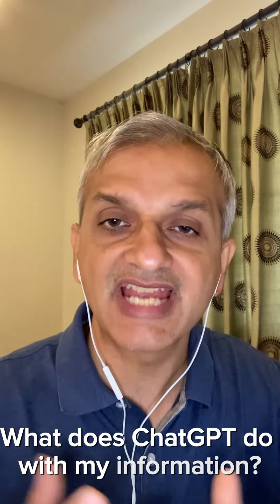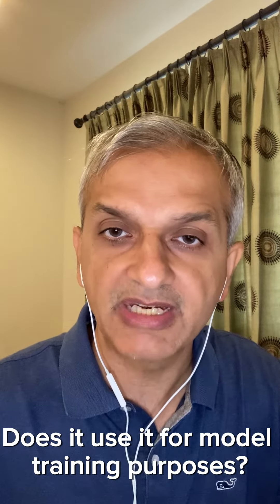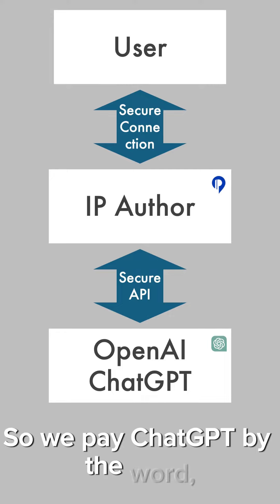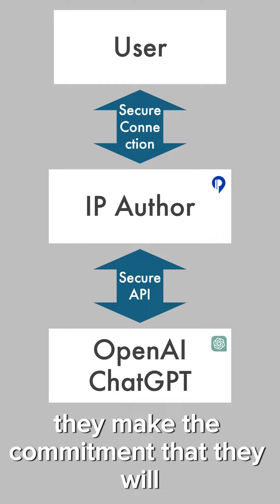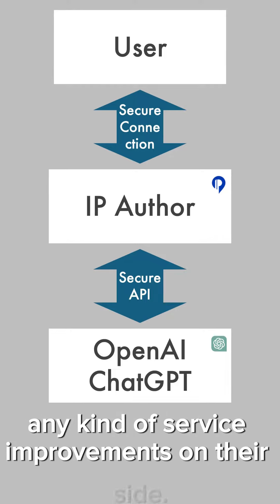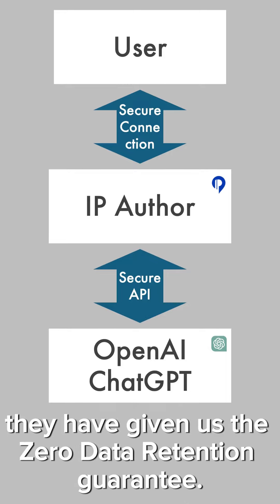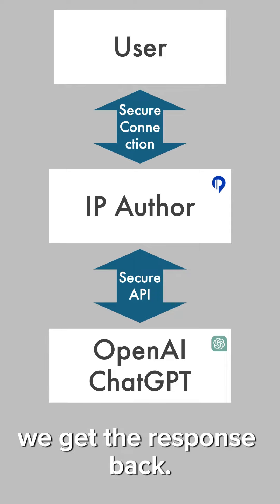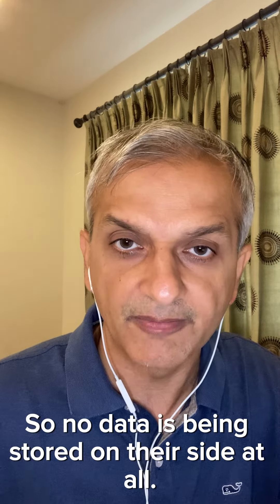Samir Raiyani, CEO speaks about IP Author Confidentiality, Privacy and Security (Brief)